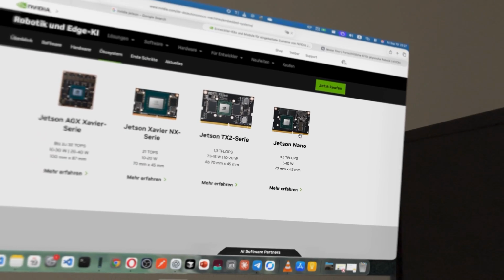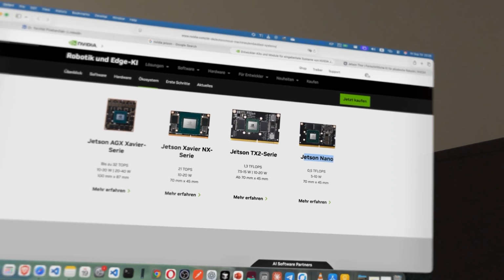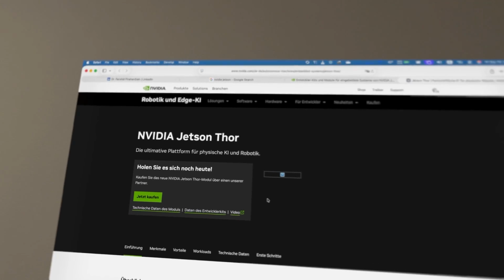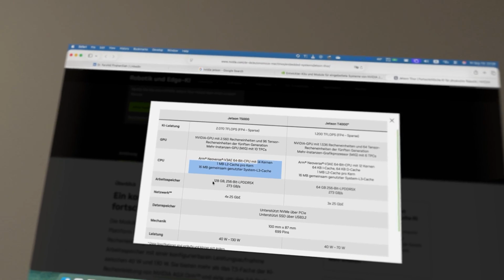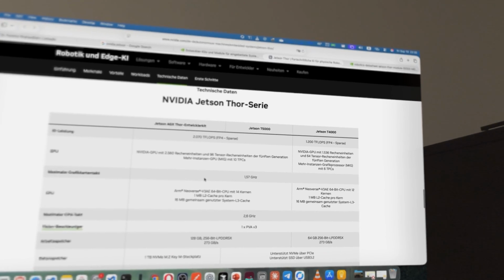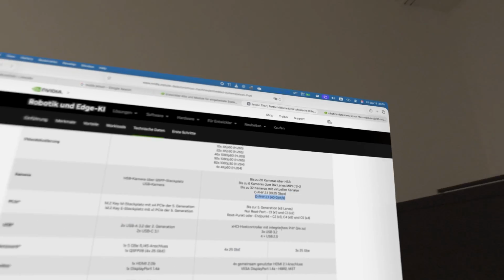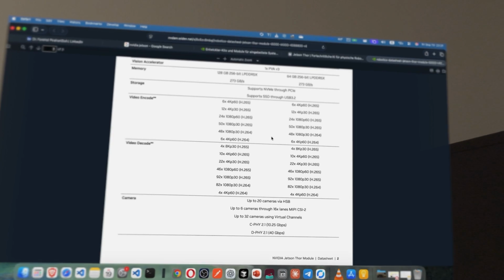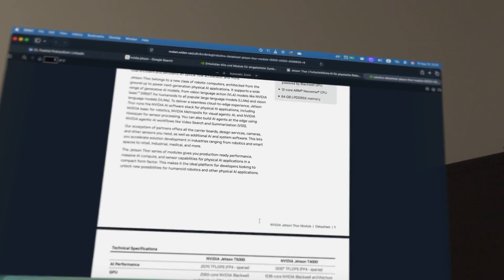from Jetson Nano to Jetson thor t5000 up to 32 cameras ; how to use all cameras sync and realtime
Follow the best social media channels for computer vision and deep learning! A list of Twitter, Facebook, LinkedIn, YouTube, and more channels to keep you up-to-date on the latest news and research.